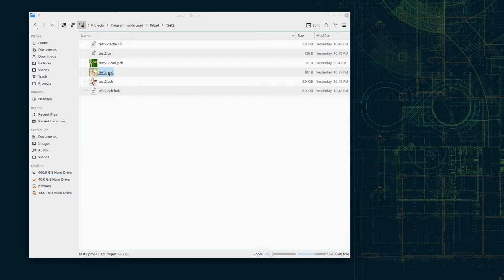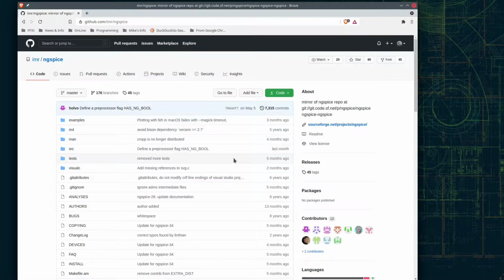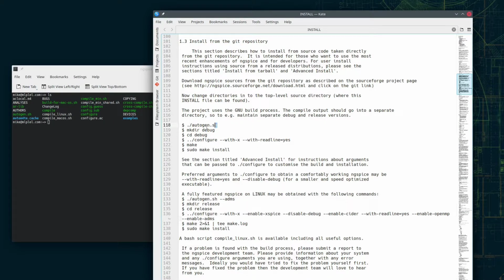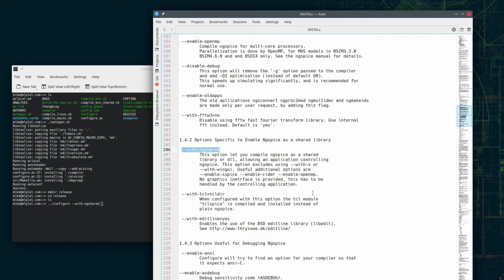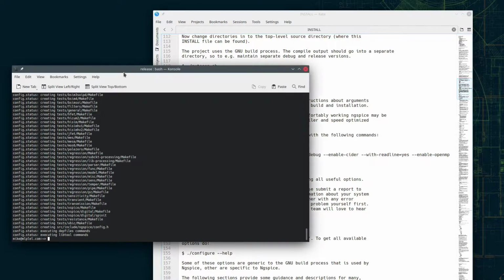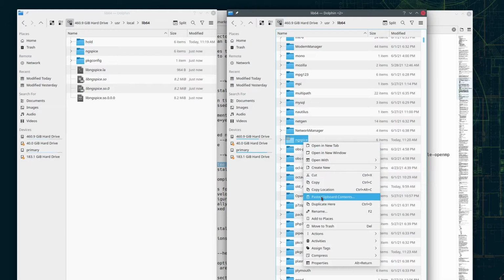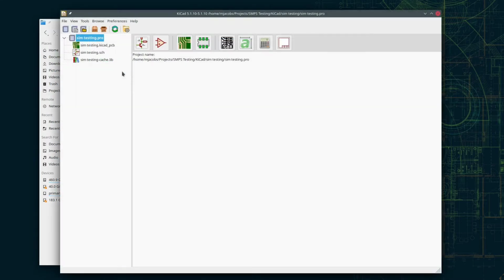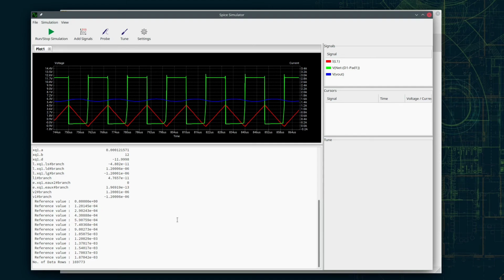KiCad Ngspice error running on OpenSUSE Tumbleweed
Fixing a KiCad ngspice error running on OpenSUSE Tumbleweed.   Error “Failed to load shared library libngspice.so.0.0.0  undefined symbol  history_file”.  Rebuilding the ngspice shared library and replacing the defective one.